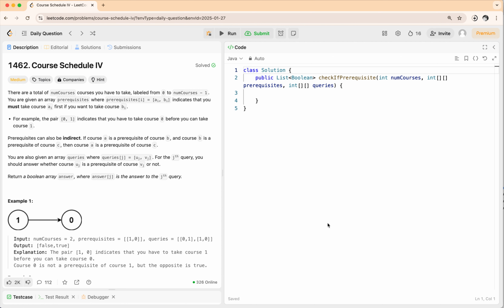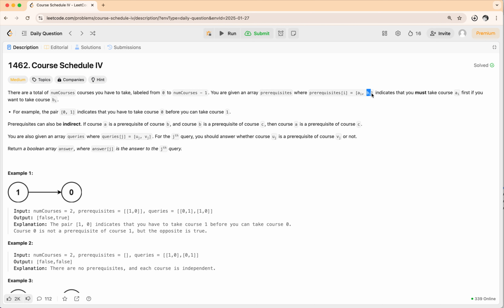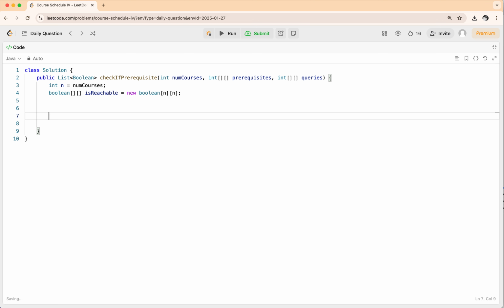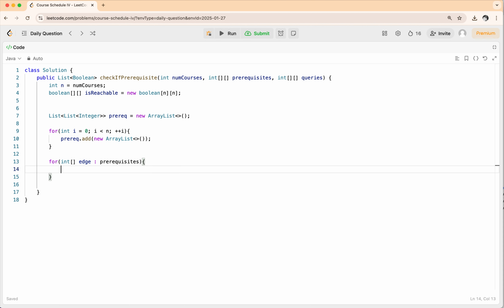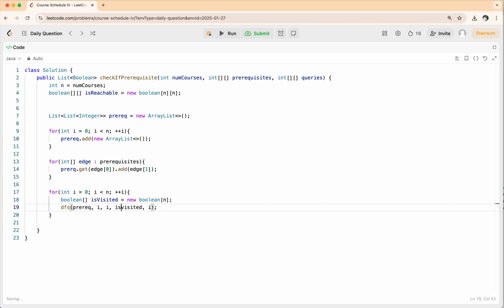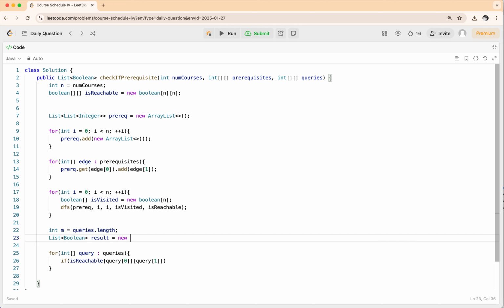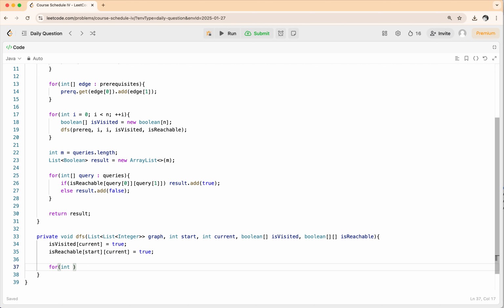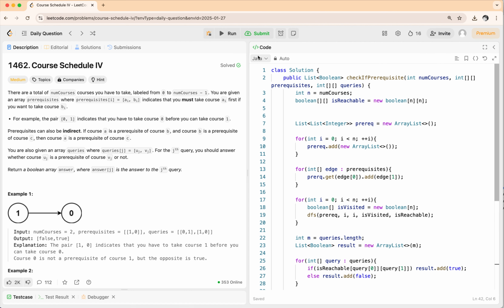1462. Course Schedule IV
Just got into university? Which course should you take first to clear all prerequisites smoothly? 🤔 LeetCode 1462: Course Schedule IV cracks this exact puzzle with a clean and suave approach! 🔥 Watch now and master the art of course planning—because if you want that degree in your hands, missing this is NOT an option! 🚀